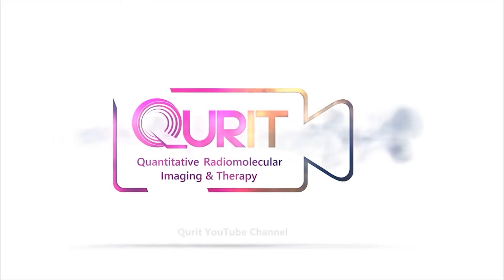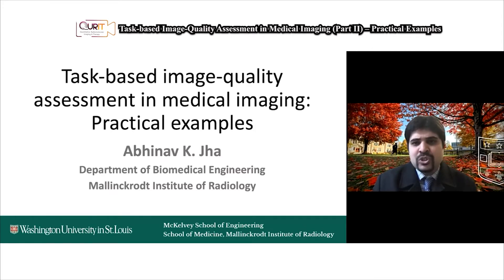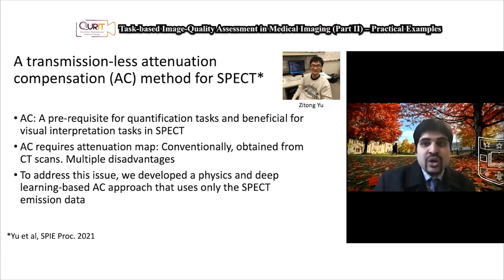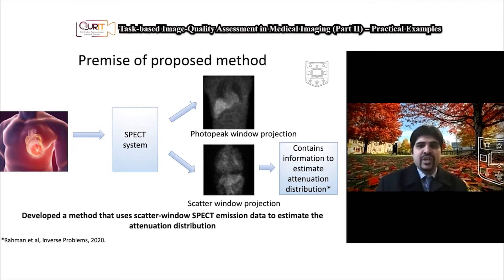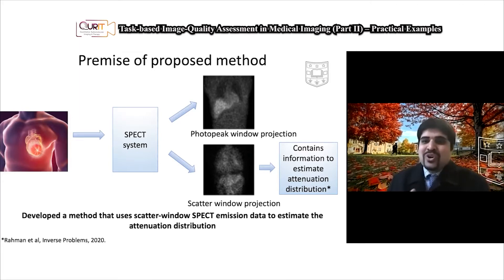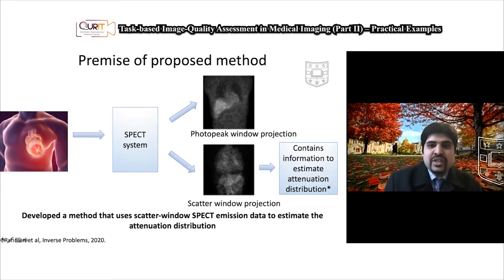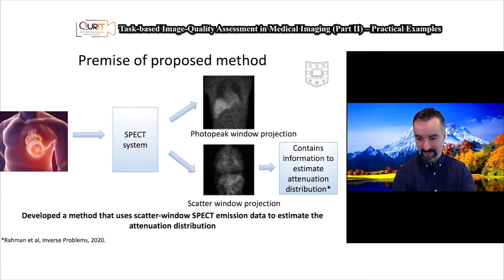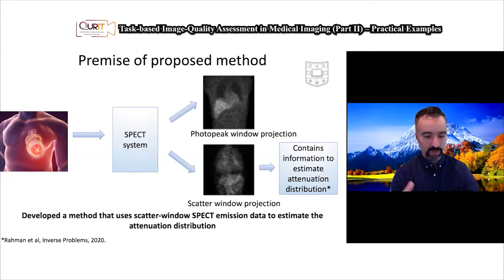Task Based Image Quality Assessment (Part 2) [L44] - Invited Speaker Dr. Abhinav Jha